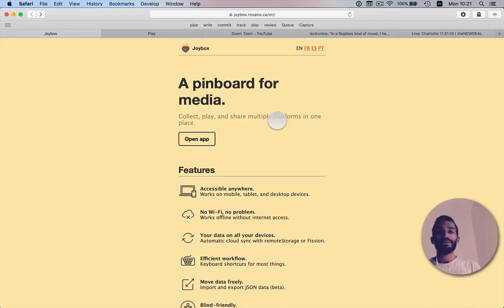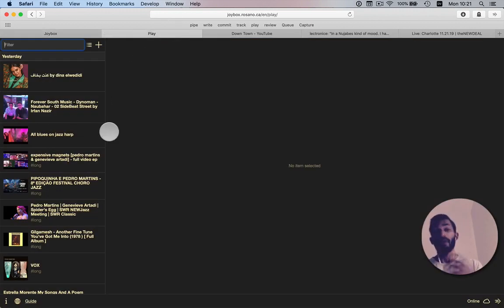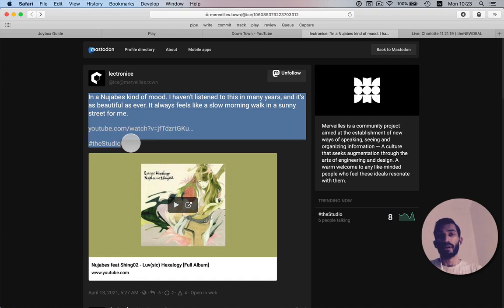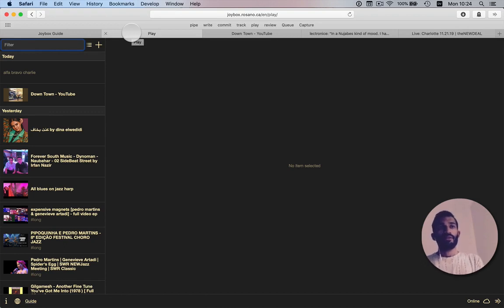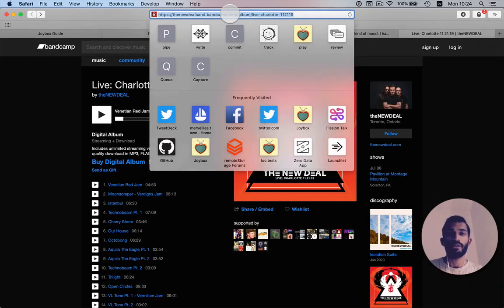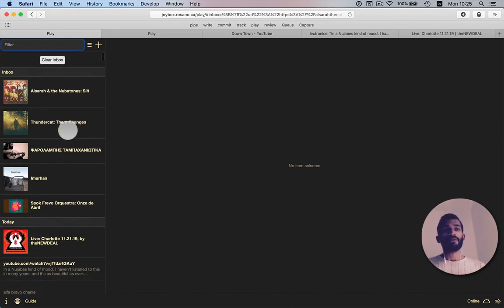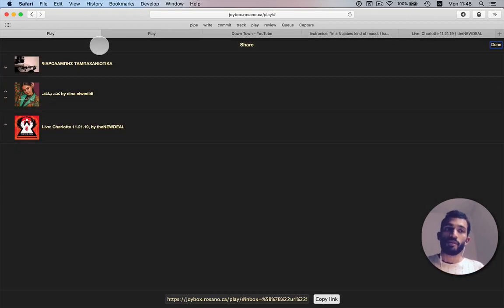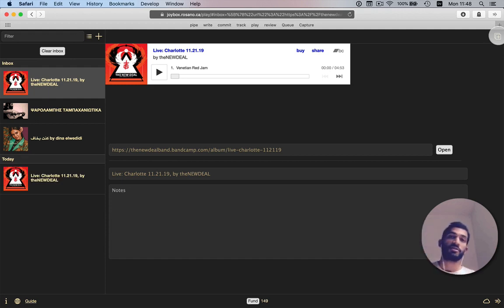Joybox — A pinboard for audiovisual media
00:00 Intro
00:24 Collection
00:54 Add with one click
02:59 Add by pasting links
03:31 Receive a playlist
04:39 Send a playlist